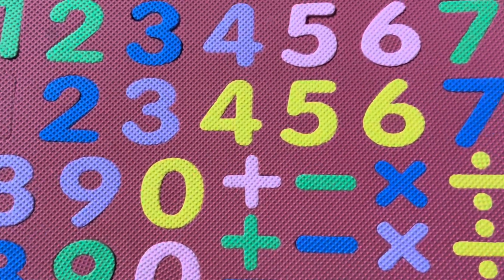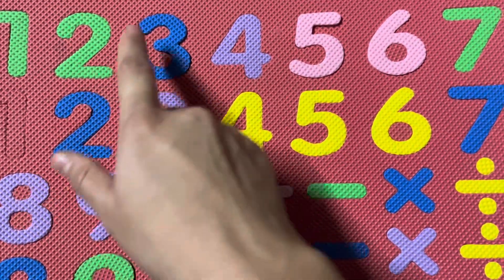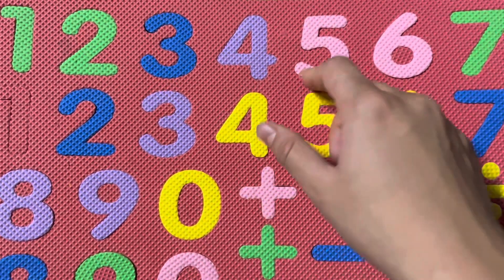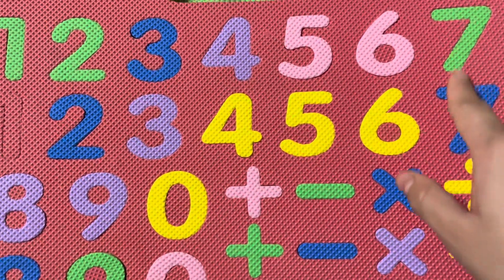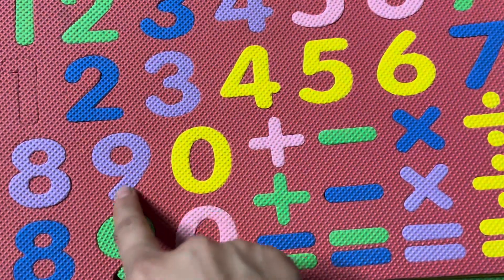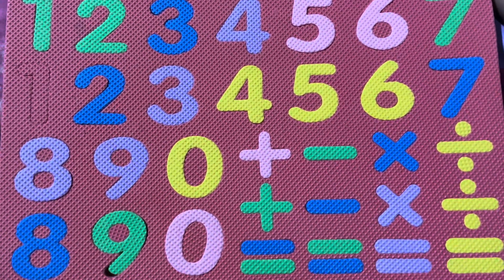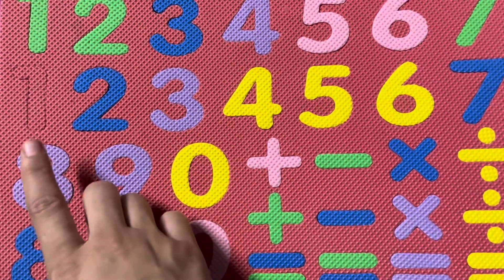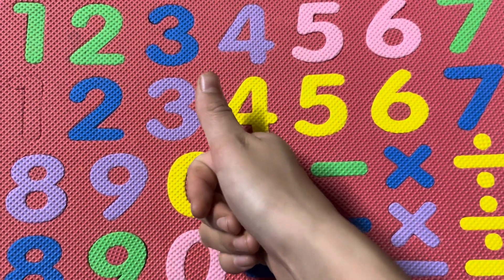counting for kids number names one two three with pictures#onetwothree#counting#numbernames#numbers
Kids toys
Cartoon video
Truck simulator
Truck toys
Truck video
Truck Vaala game
Gun game
Puzzles game
Kids movie
Tractor
Jcb
Kids jcb
Bibo toys
Homemade tractor
Tractor for kids
Tractor
Ford tractor
Pulling out
Tata tipper truck
Pulling out
Nursery rhymes
Counting 123
1 to 100 counting
123 counting
ABC
ABCD

1se 100 tk ginti
Ginti in Hindi
100 tak ginti
Ginti in English
Ginti video
Hindi varnmala
Ginti so
English speaking
English learning
Phonic song
Abc 123
Abcd song
English speaking
Kids
Learning
How to draw
Educational video
Colouring
Kids video
Acrylic
How to draw
Kids art
Kids learning
Art
Nursery rhymes
Apple
Cute baby
A for apple
Viral
Art
Learn abc
Kids video
Kids song
Kids videos
Kids learning
Kids songs
Kids tv
Kids games
Kids fun
Game zone
Games
Gameplay
Nursery
Cute
Cute couples
Talking Tom
C for cat
Phonic sound
Phonic song
ukarmy
ukkids
usaarmy
usakids
numbernames
counting kids learning
learningalphabets
learnandplay
playwithfun
funlearning
learntowrite
onetwothree
chuchutv
cocomelon
toddlerslearning
nursery rhymes
Phonics
Phonic sound
123 learning numbers
123 counting
1 2 3 counting
1234
123
1,2,3
123 counting 123 numbers
1,2,3 number counting
1,2,3,4
1234 counting
1234 number counting
Counting numbers
1 to 10 numbers
1 to 10 numbers counting
1 to 100 numbers
1 to 100 numbers counting
1 to 10
1 to 20
1 to 100
chuchutv
cocomelon
kids learning
counting
table
yableoftwo
numners
counting

A4 Apple A4 A4 balls speaking A4 apple one mala A4 Apple for boil alphabet A4 Apple bowl phonics sound ABC learning